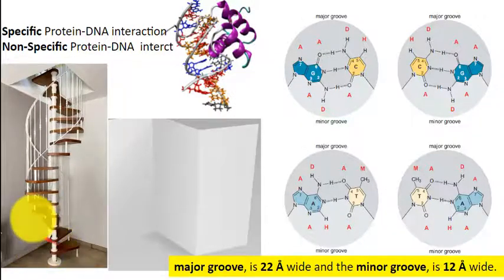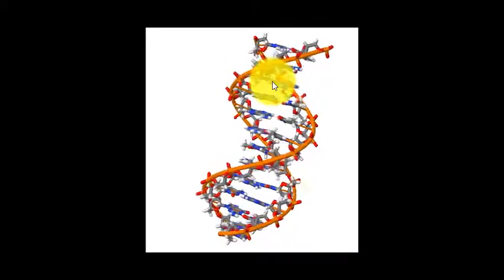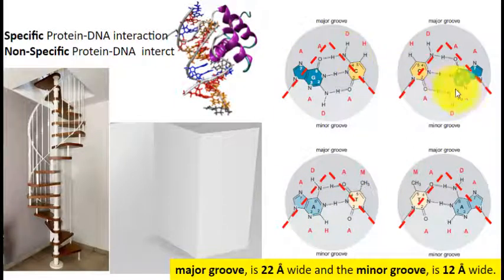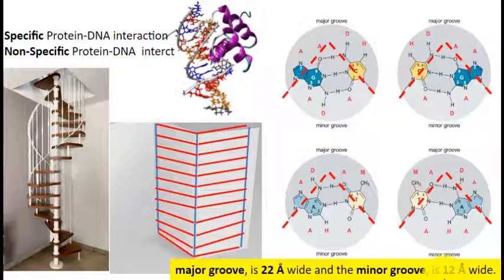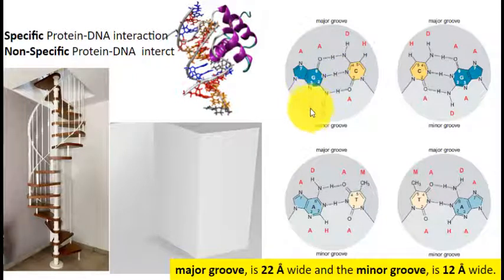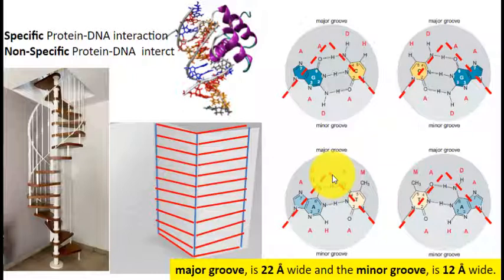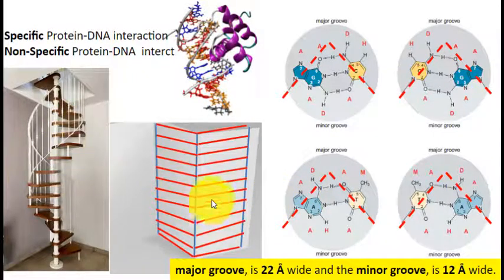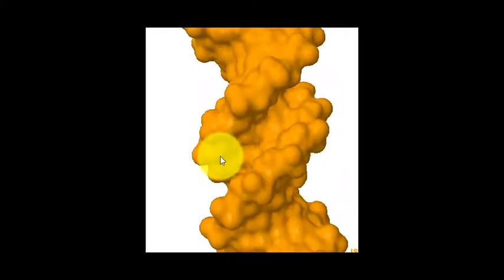The Correct description of Major Groove and Minor Groove USMLE Step1